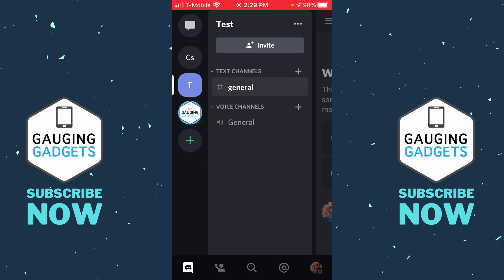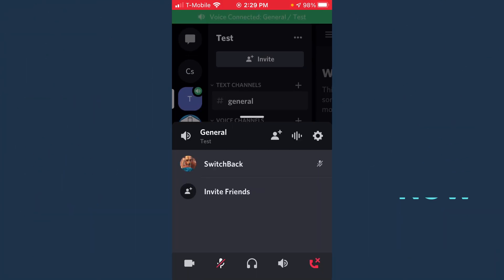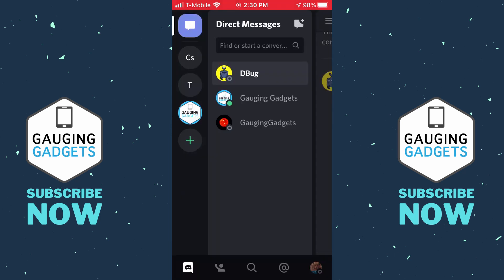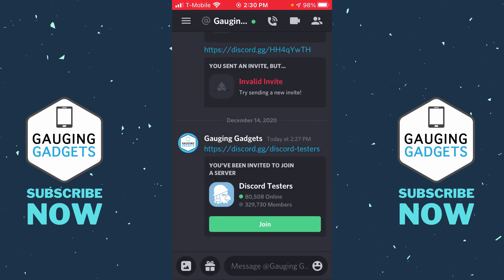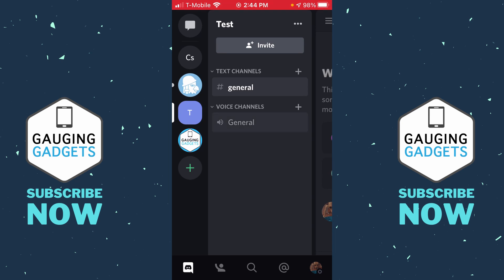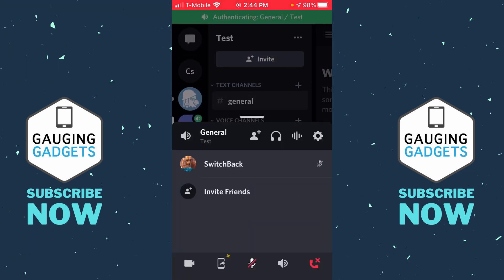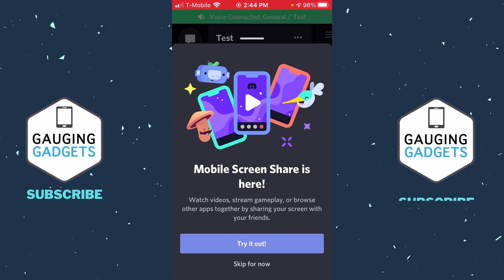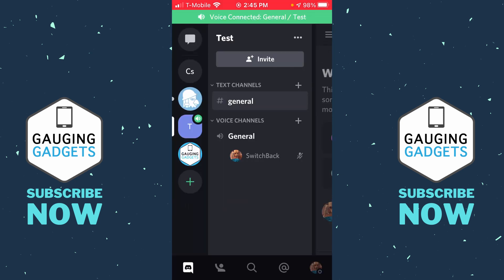How to Screen Share on Discord Mobile - iPhone & Android - 2021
How to Screen Share on Discord Mobile? In this tutorial, I show you how to enable screen sharing in the Discord mobile app on your iPhone or Android phone. Discord Mobile screen share is currently in testing, but It's very easy to enable within the mobile app.

Follow the steps below to enable screen sharing on Discord mobile:
3. Restart the Discord app on your phone to ensure the new screen share features are enabled on your iPhone or Android phone.
4. Now go into a voice channel and select join voice.
5. To begin screen sharing, select the new icon that a phone with an arrow pointing out of it.
6. Select start broadcast.